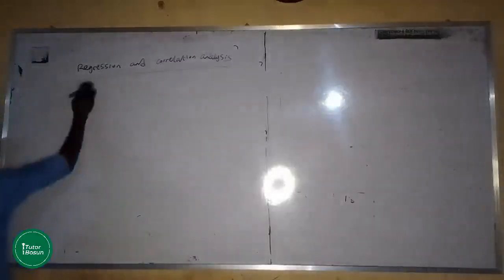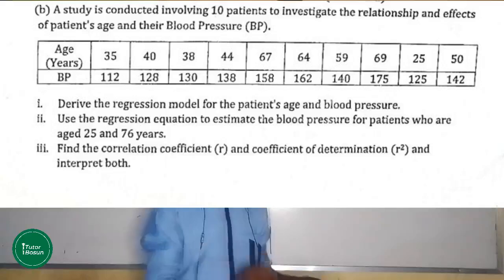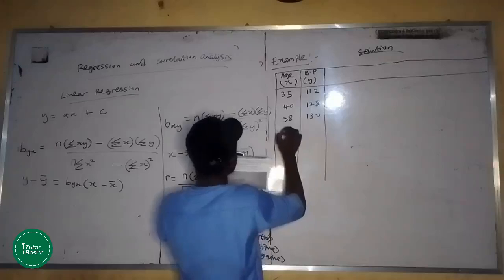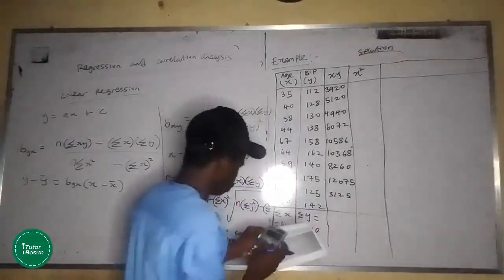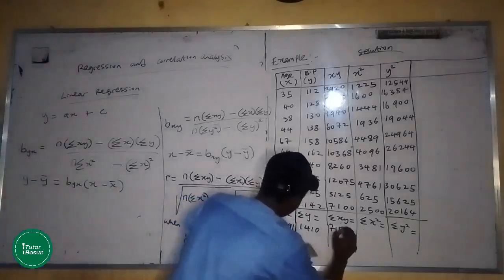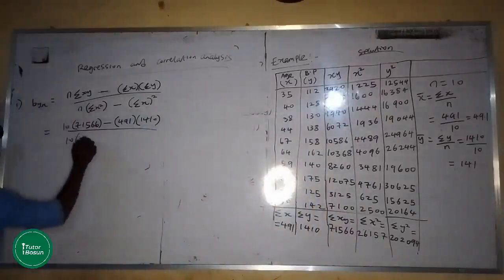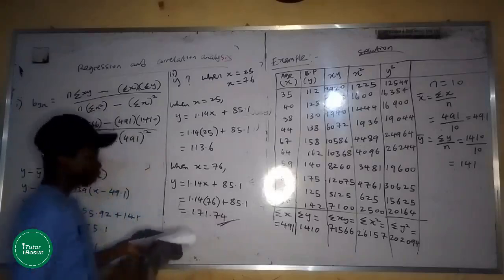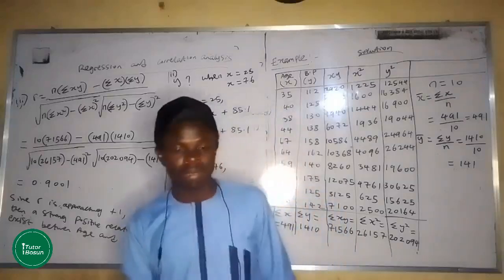Regression and Correlation AnalysisI Correlation CoefficientI Linear RegressionI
In this video, you will be learning the concept of regression and correlation analysis which is also a quite important topic in statistic.📽️📚

The video provides detailed steps to help you understand the concept of linear regression and correlation coefficient.

Tutor Bosun.🤝❤️